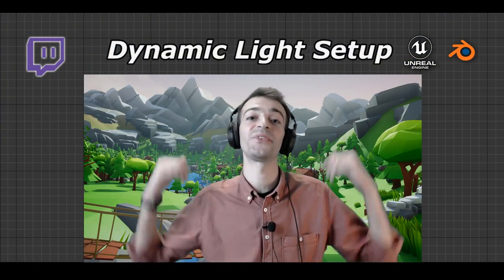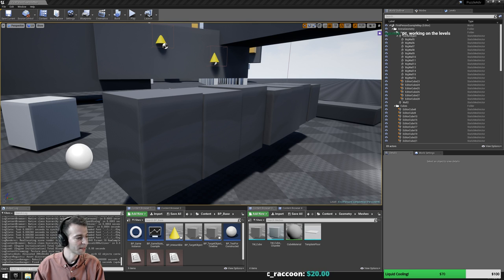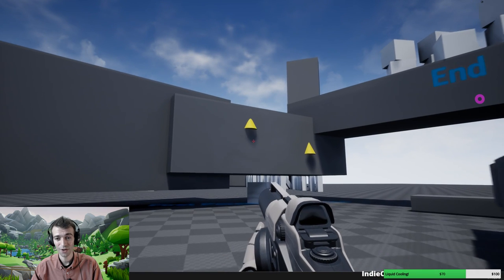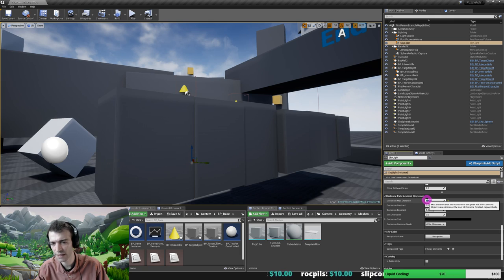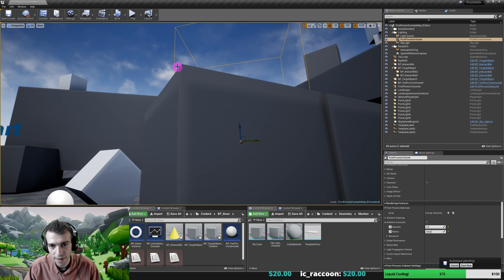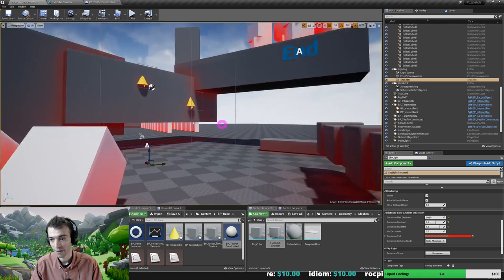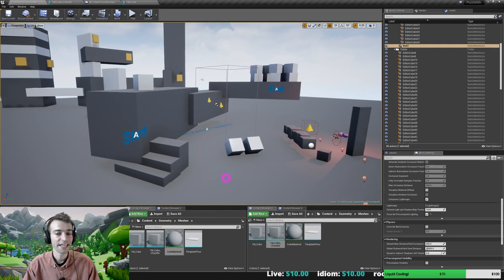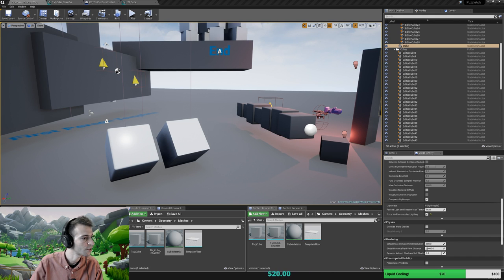S2_09 - Let's fix up dynamic lights artifacts!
Live development, Twitch exclusive!

We're looking at what shadows / AO are getting set on our objects.
It's always clever to use funky neon colors, to diagnose our issues.

On our way to a solid, stable solution!